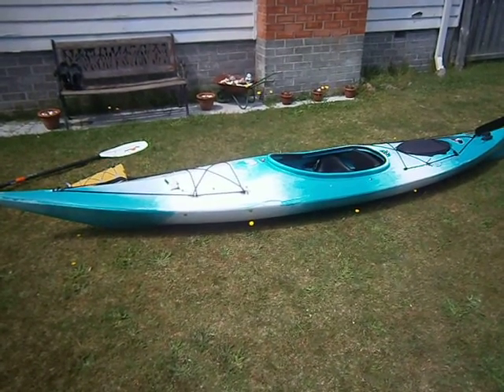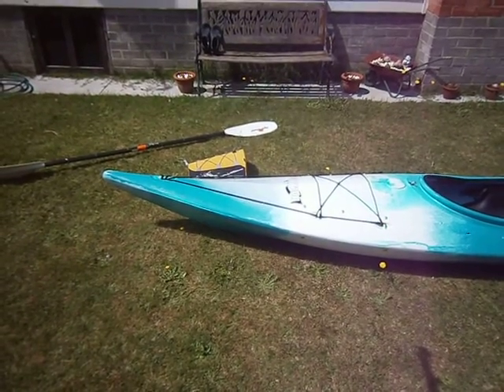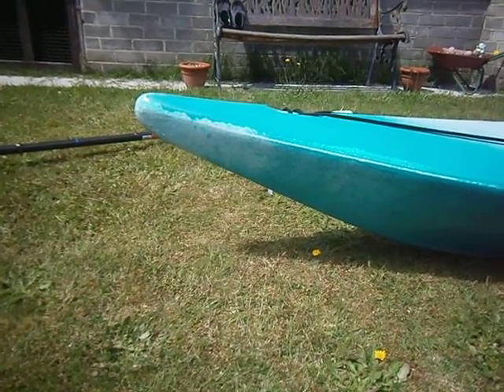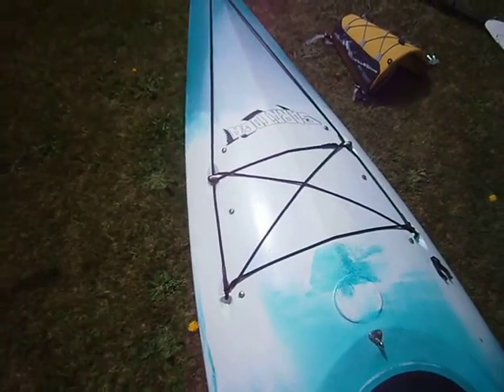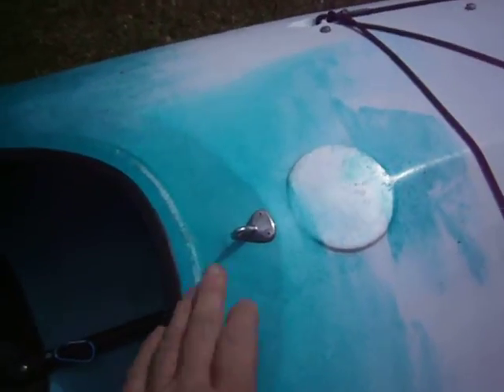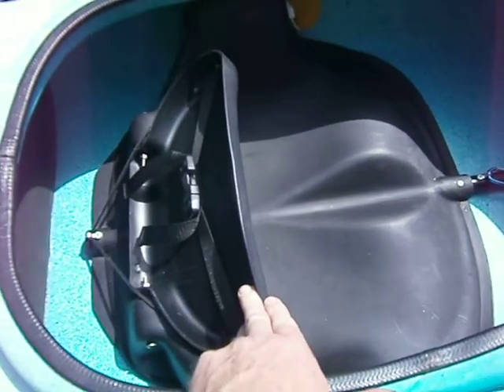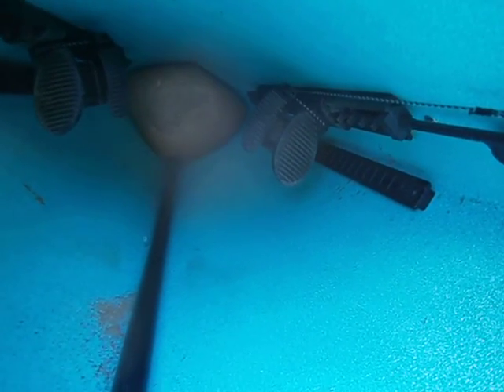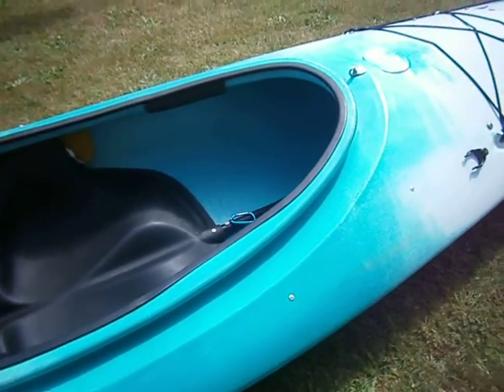Australis Saratoga Kayak Review Part 1